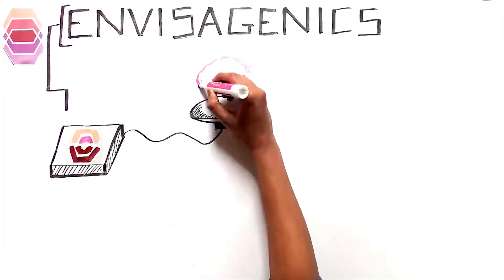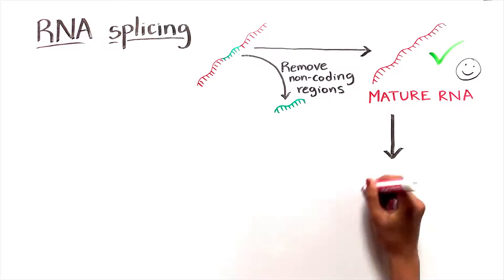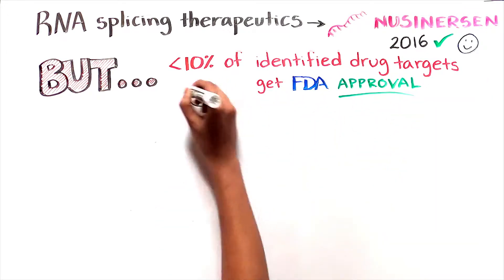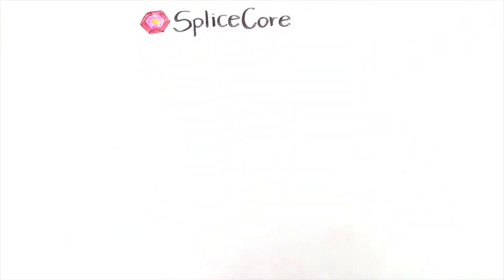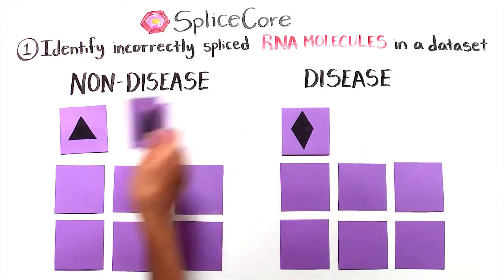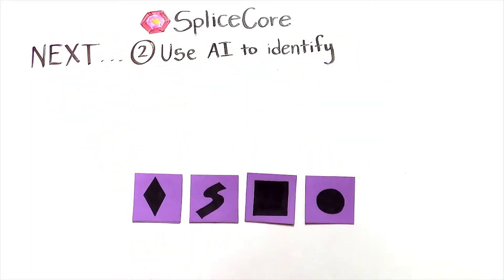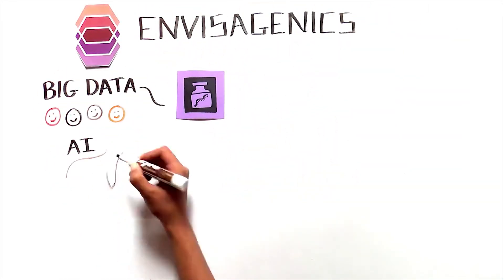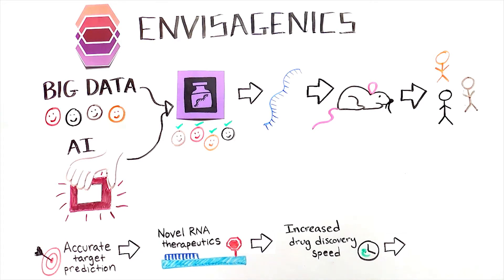Envisagenics RNA Splicing and Therapeutics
Envisagenics analyzes massive amounts of RNA splicing data with high performance computing and artificial intelligence to discover new drug targets to cure diseases faster than ever before.